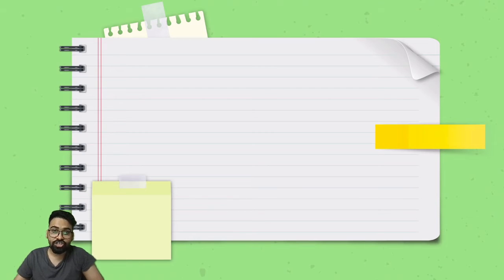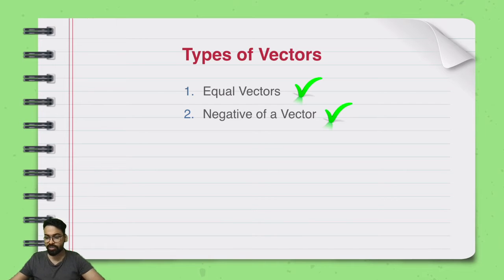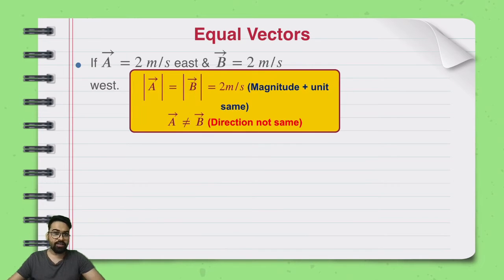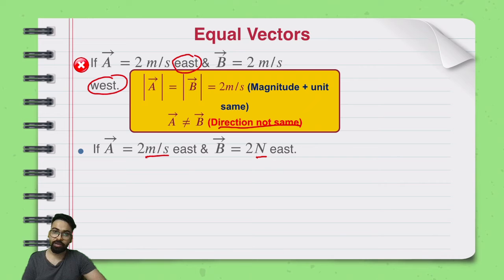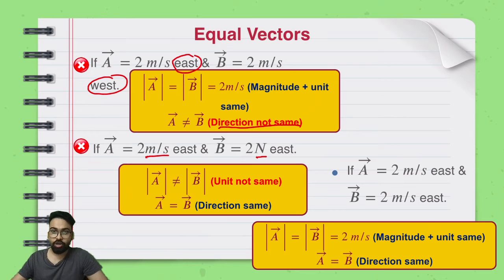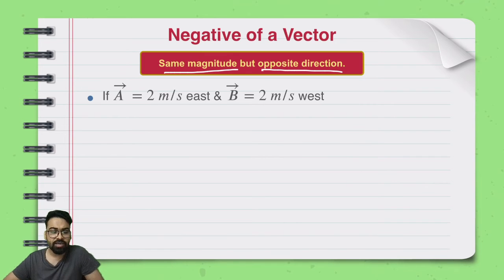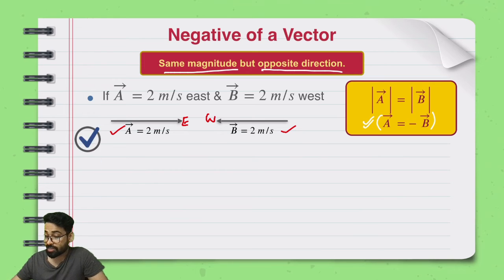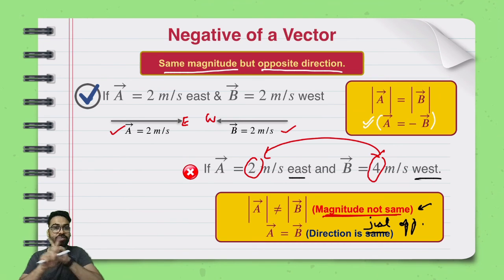Part 4: Vectors | Class 11 | JEE Mains | JEE Advance | NEET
00:28 Types of vectors (all different types - 6 classifications)
01:11 Equal vectors
03:34 Negative of a vector